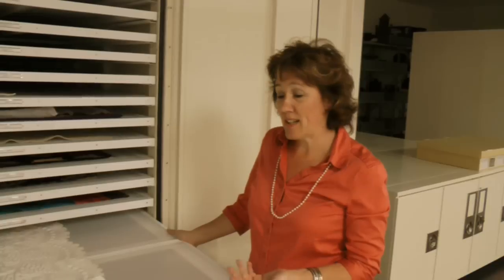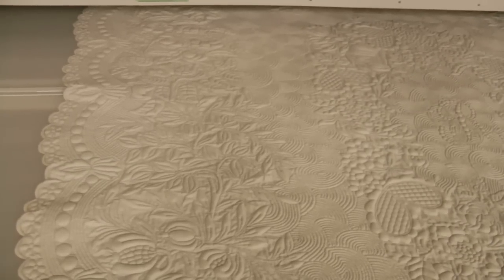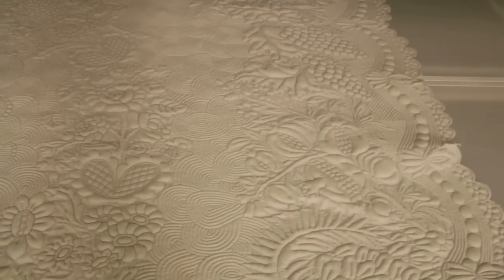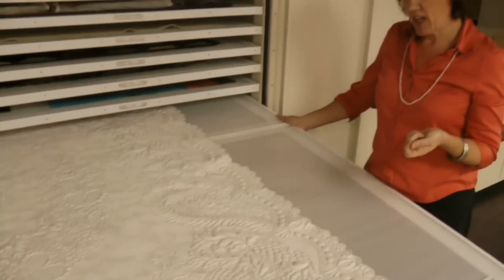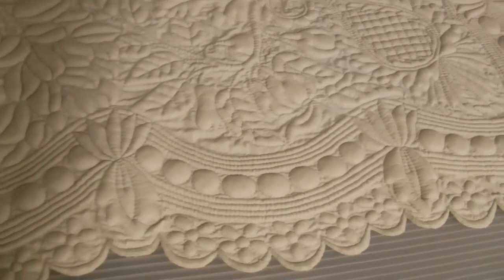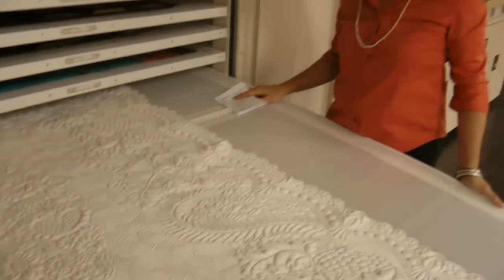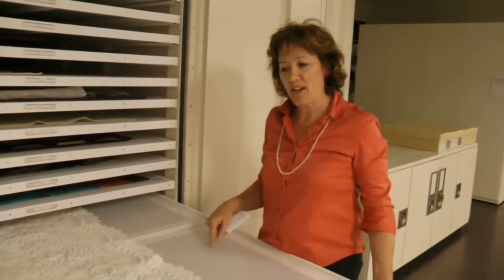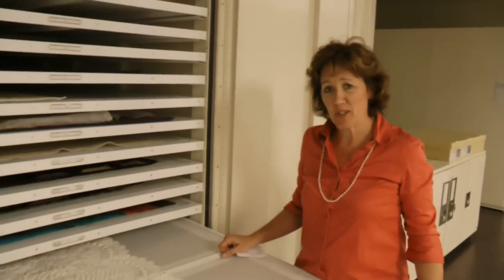French Quilt 1750-1800: What is White Corded Quilting?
See White Corded Quilting from France